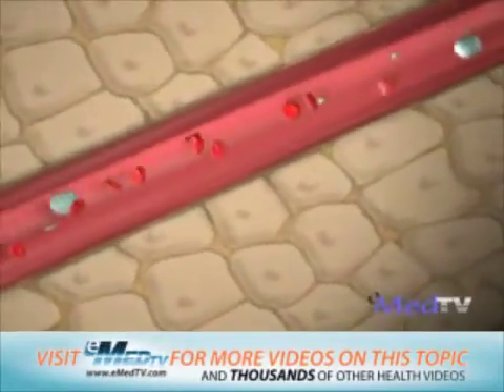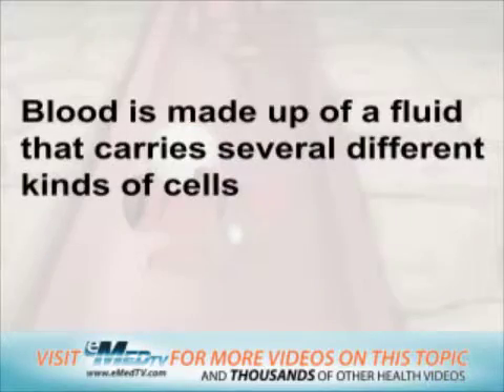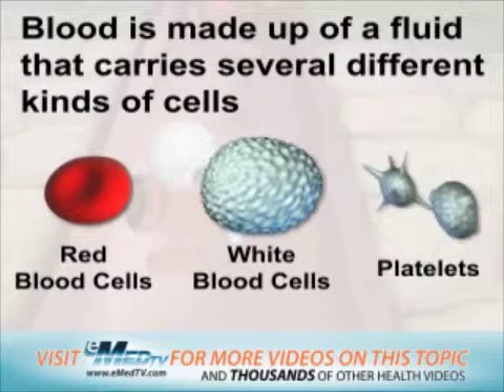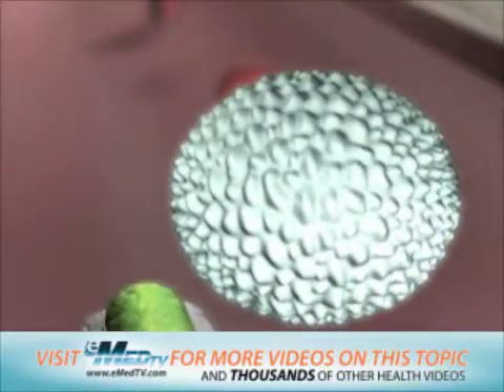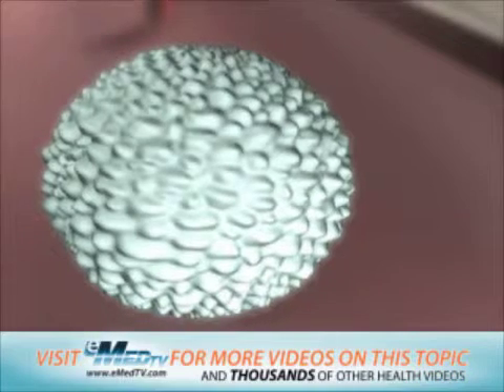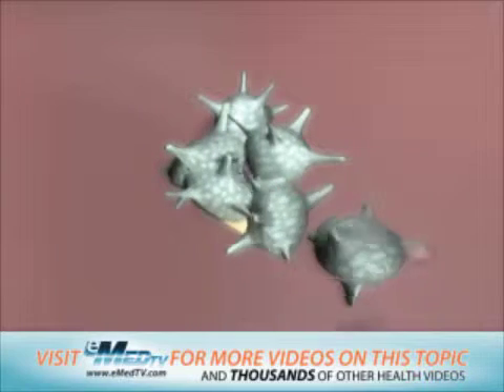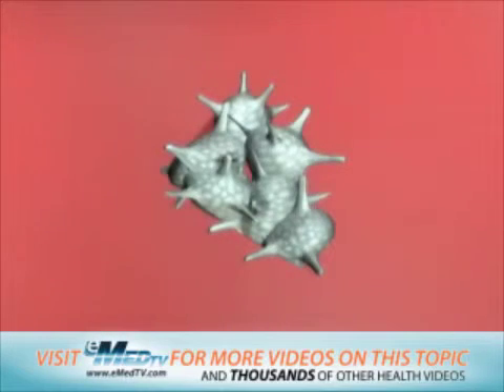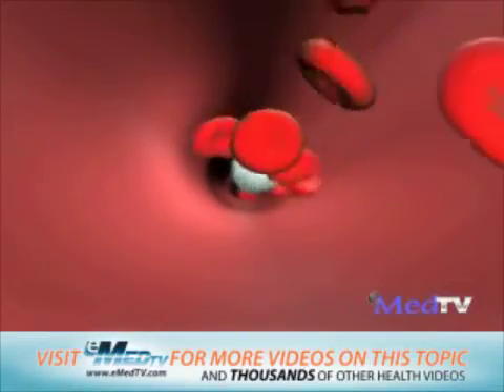What is Blood?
This video clip describes the function of blood in the body.  For videos and more check out